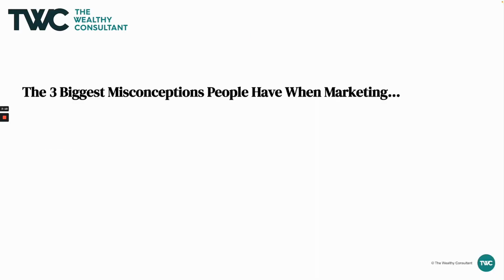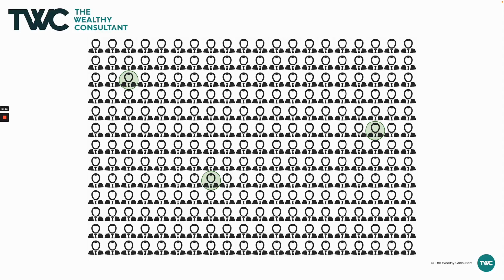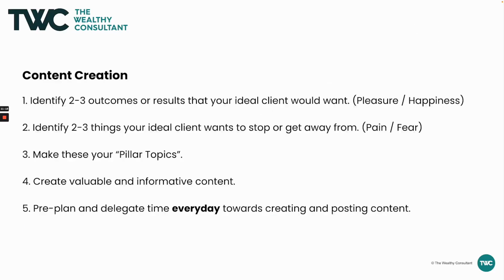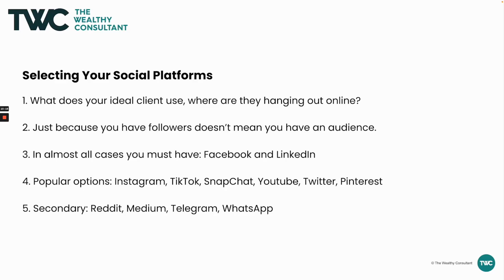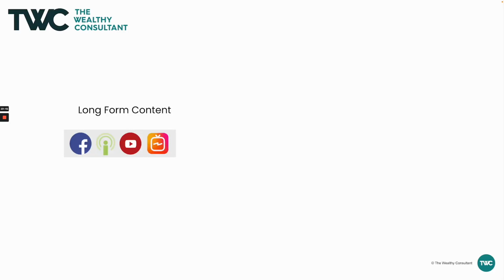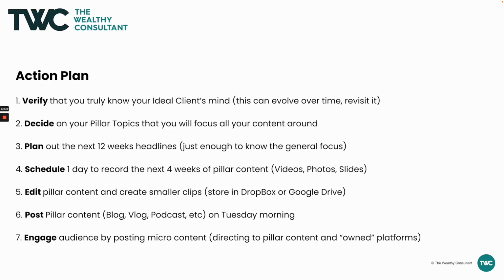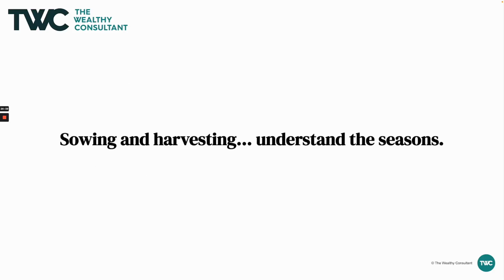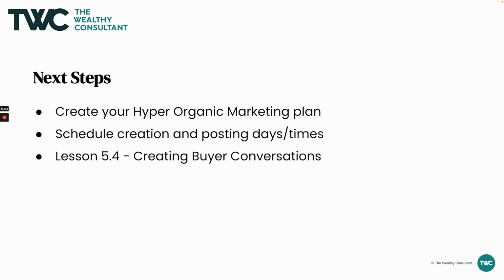5.3 Hyper Organic Marketing